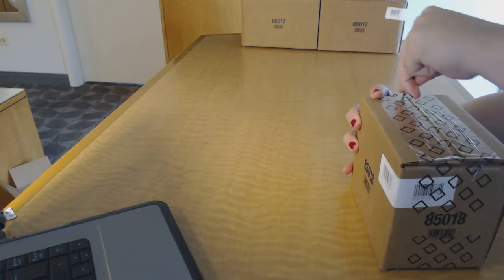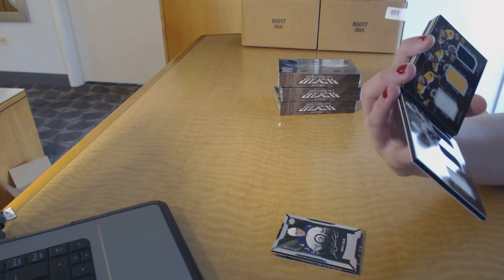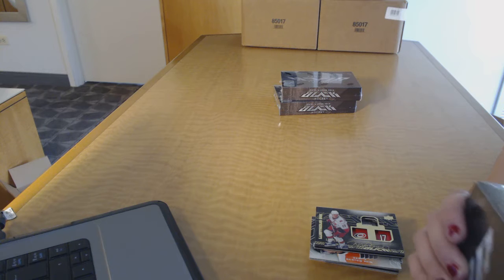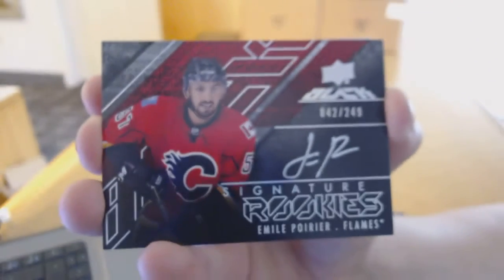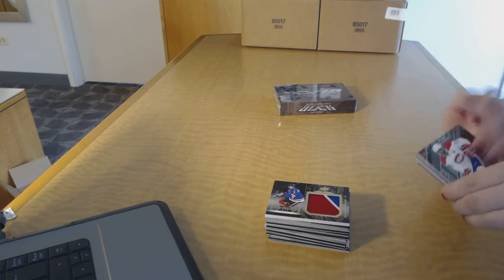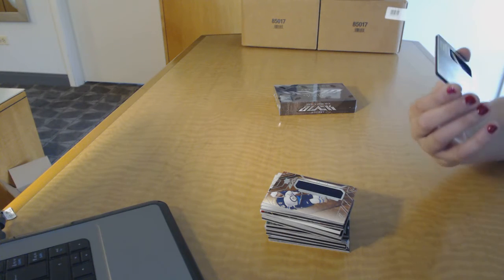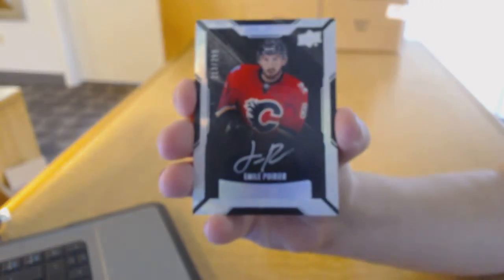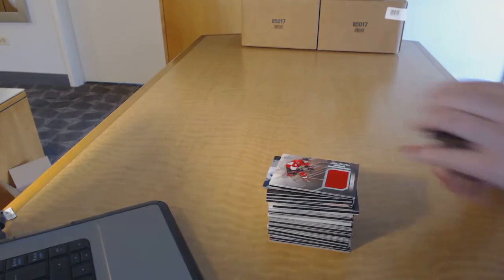15-16 Upper Deck Black Hockey 4 Box Case Break - C&C GB #7637